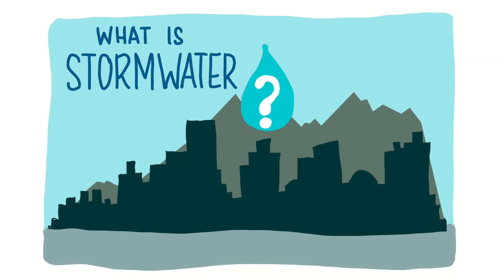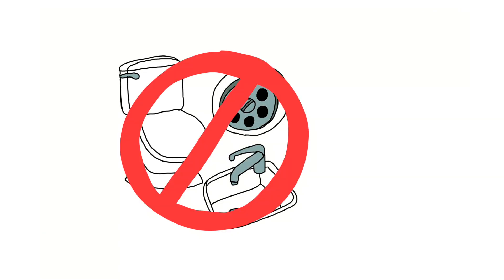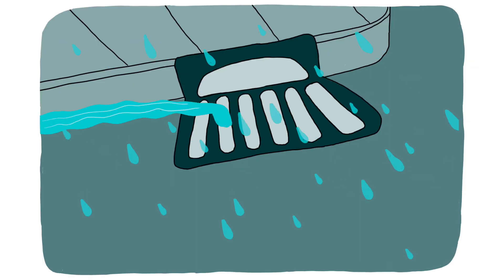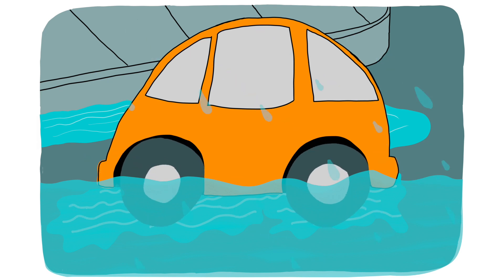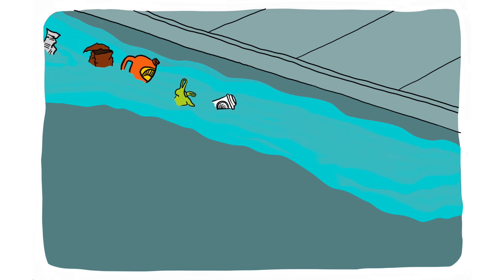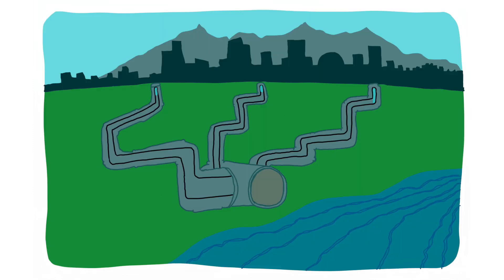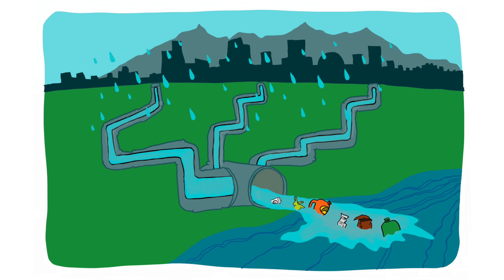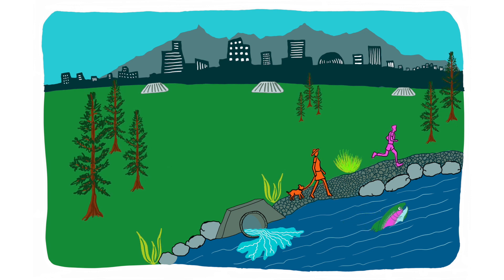What is Stormwater?